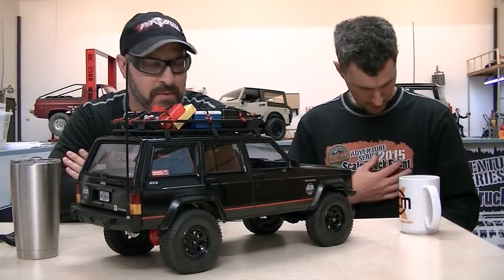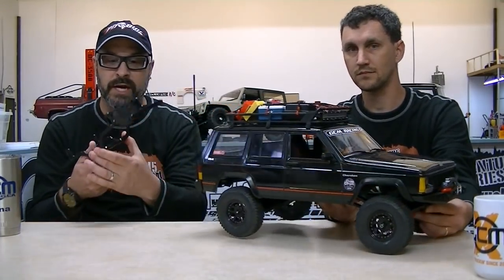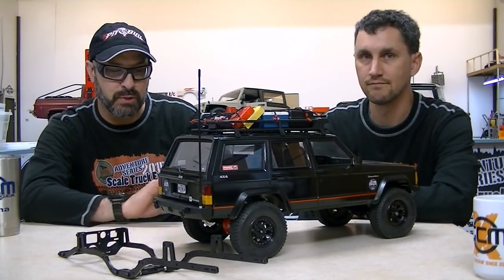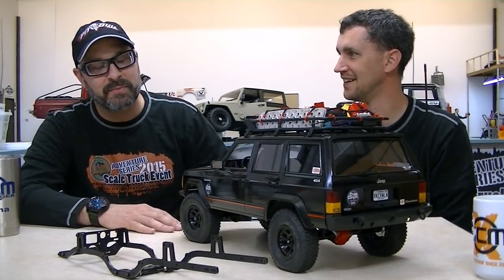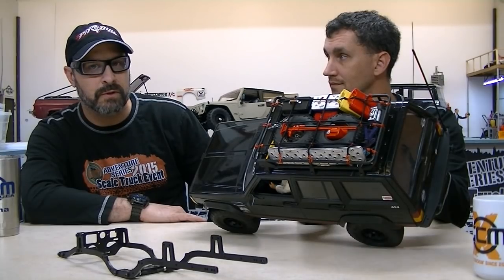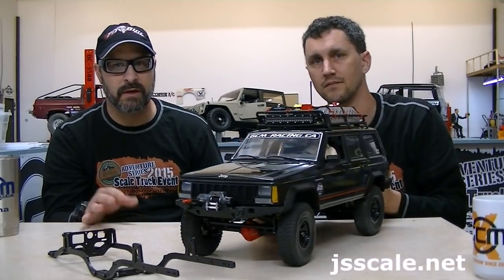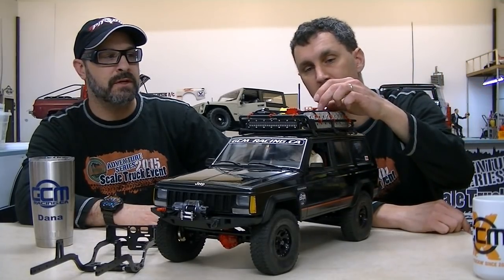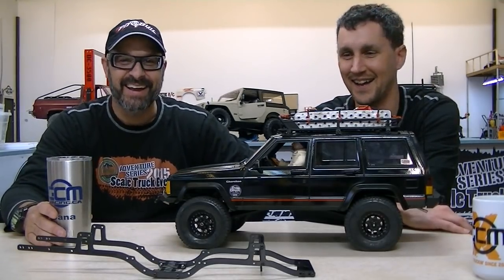Rig Review-Expedition XJ Jeep Cherokee by Dana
Check out Dana's super nice XJ Jeep Cherokee hardbody Expedition build! Nice work!